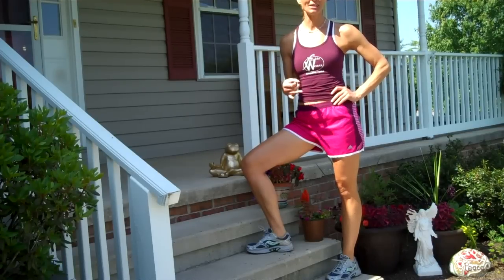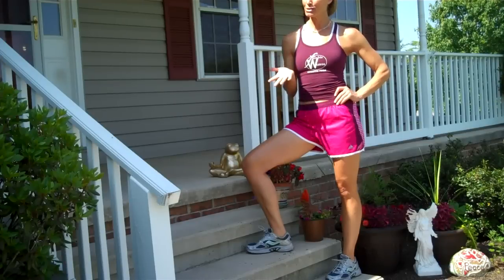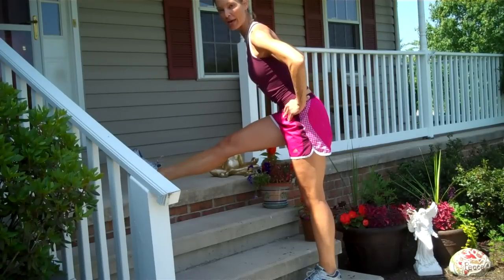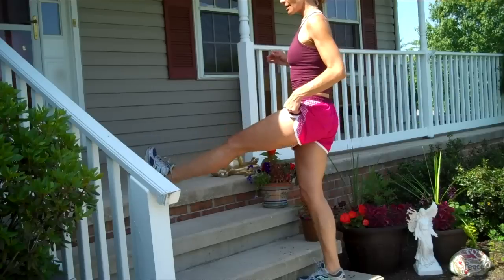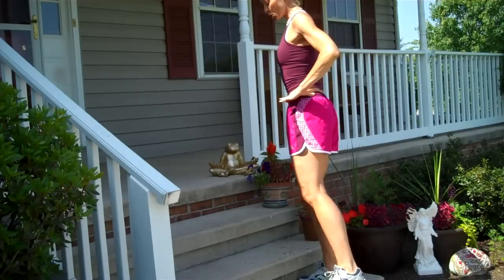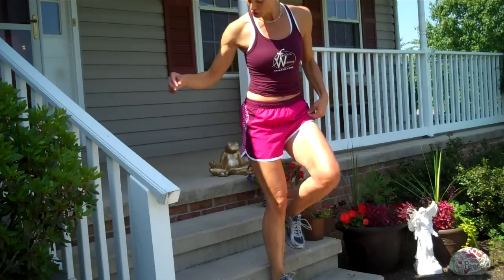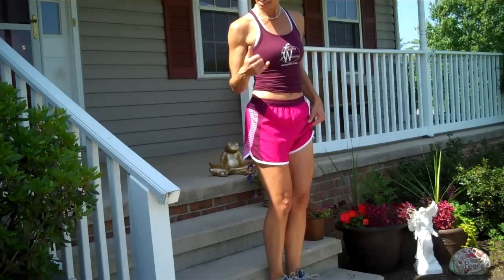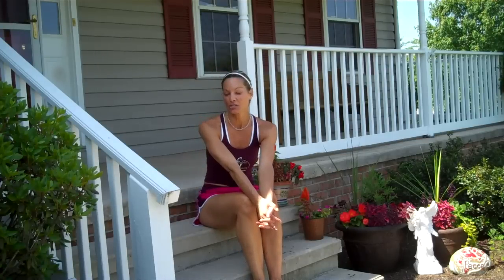Post Run Stretch at Home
4 minute post run stretch on your front porch steps!